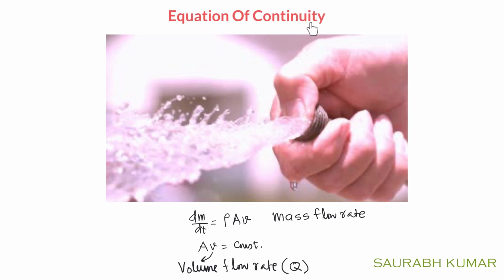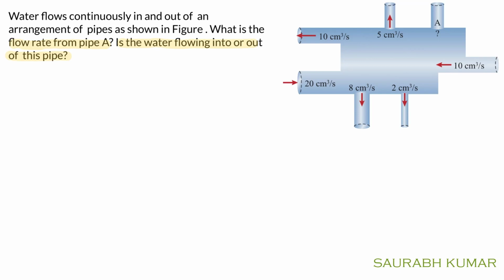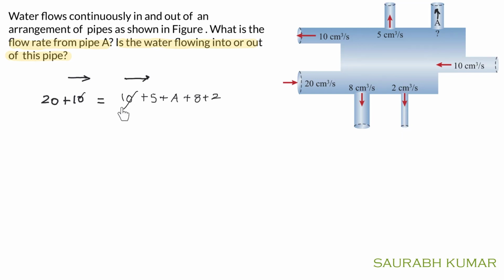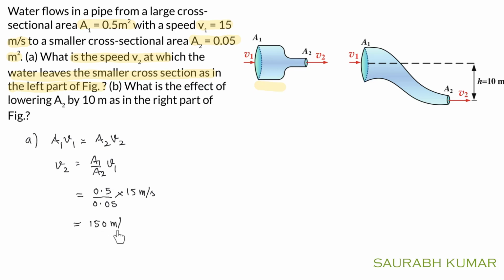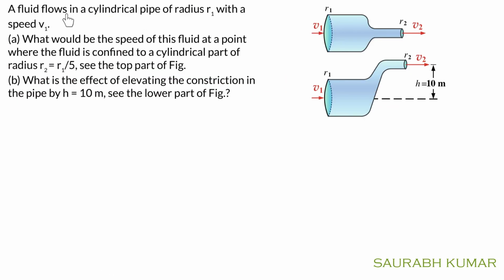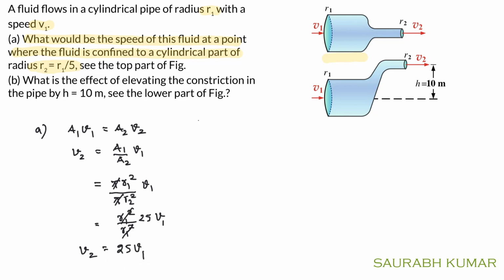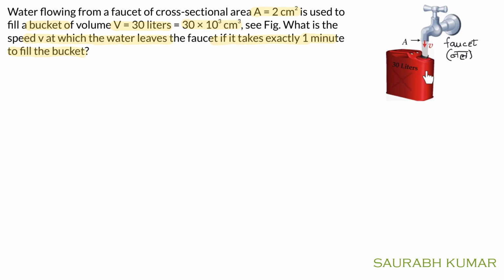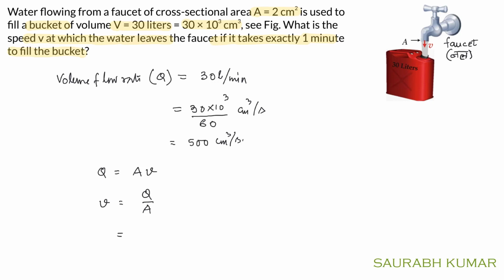Equation of Continuity: Problems and Solutions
After watching this lecture you will be able to solve problem based on hydro-dynamics in general and Equationof continuity in particular.. In series of lecture you will learn about Fluids and develop problem solving skills. Suitable for students preparing for NEET JEE, UPSC and various other competitive exams.
pressure variation
absolute pressure
fluid mechanics 11
fluids Jee
fluids Neet
how to solve pressure problems
hydro statics
physics xi
pressure variation problem
variation of pressure with depth

aakanksha 40